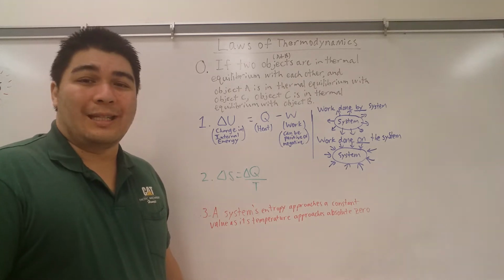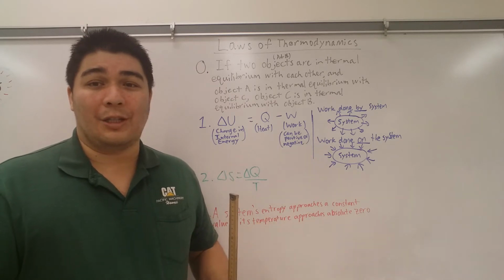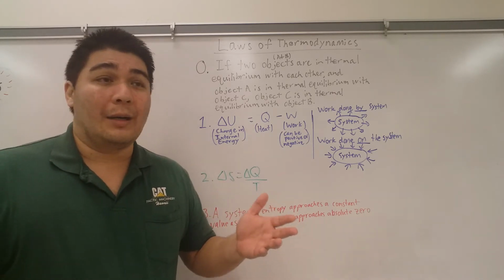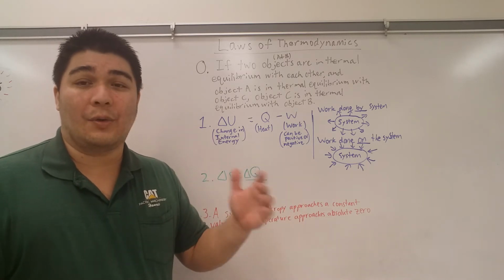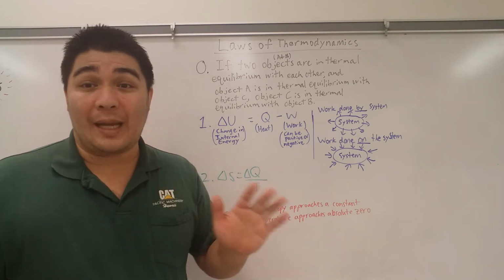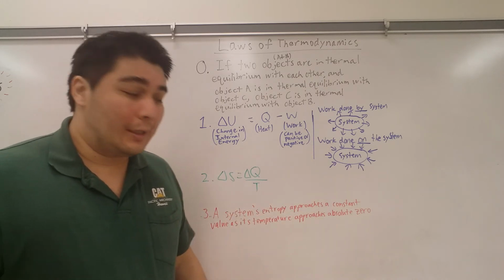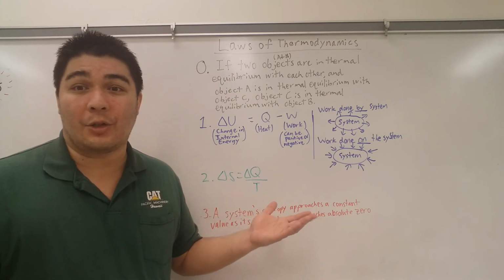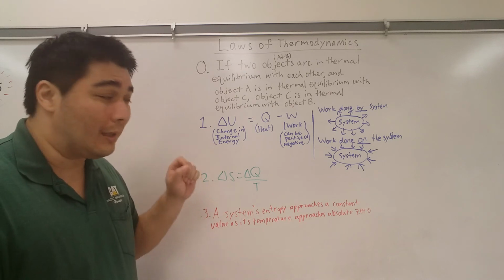Mr Achiu Laws of Thermodynamics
In this video, I go over the laws of thermodynamics, from the zeroth to the third.  I will save a more detailed explanation of the second law for future videos.